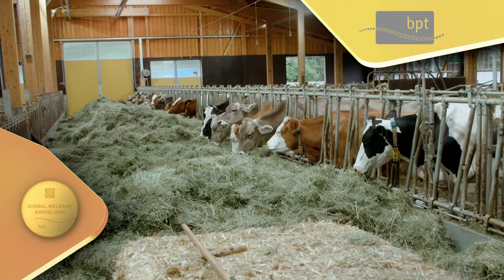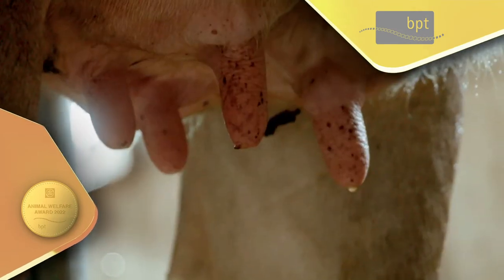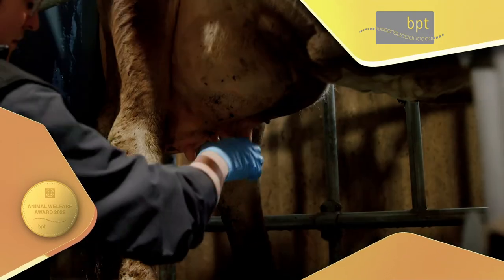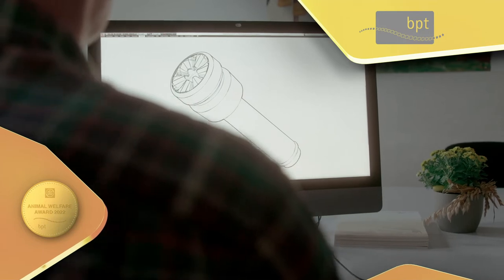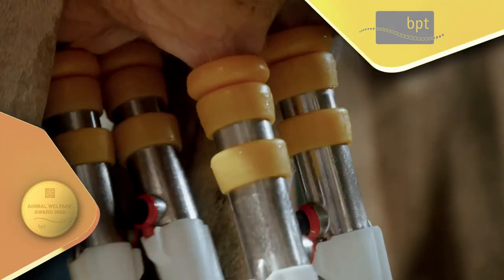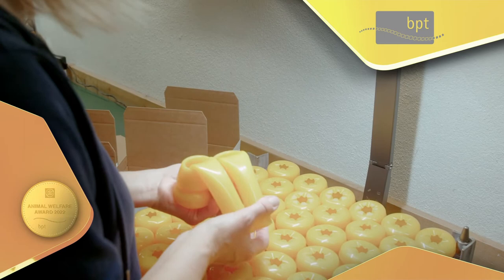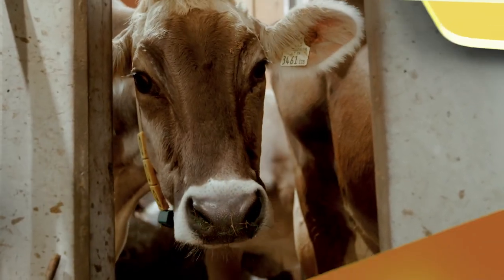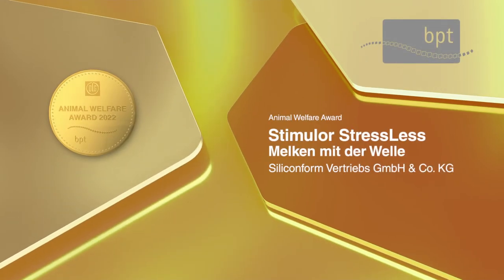EuroTier Animal Welfare Award 2022 - Stimulor StressLess, Siliconform Vertriebs GmbH & Co. KG